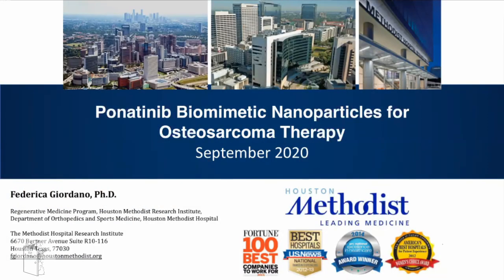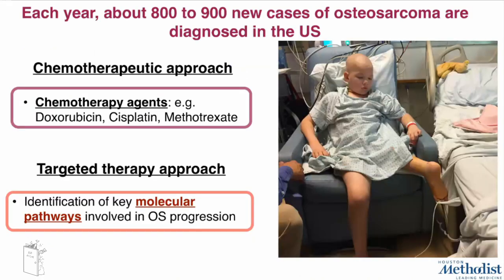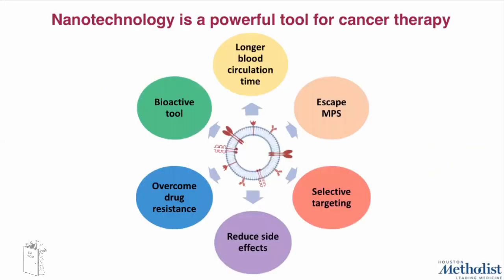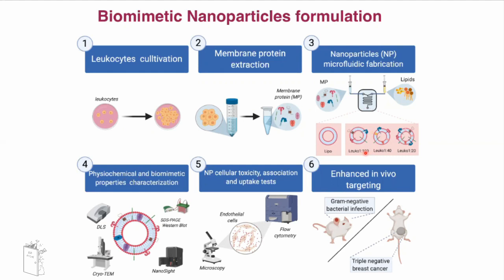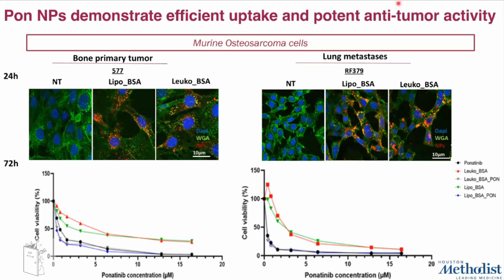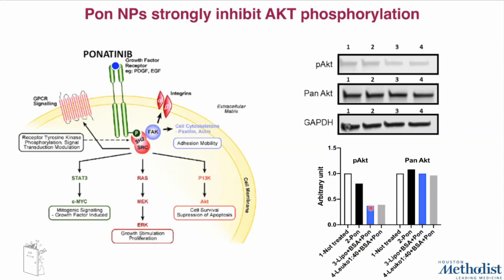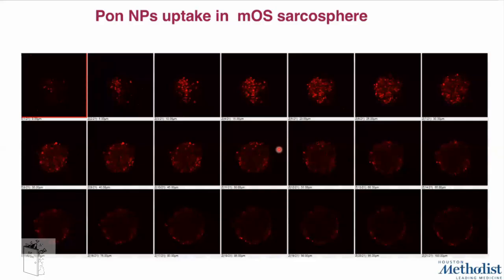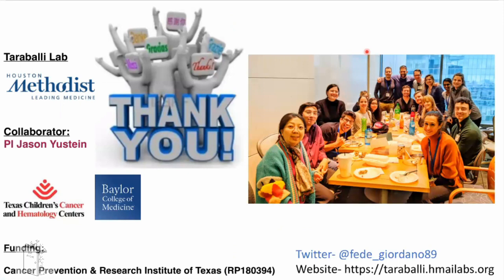Federica Giordano - Ponatinib Biomimetic Nanoparticles for Osteosarcoma Therapy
Speaker:
Federica Giordano, Houston Methodist Research Institute, USA @fede_giordano89